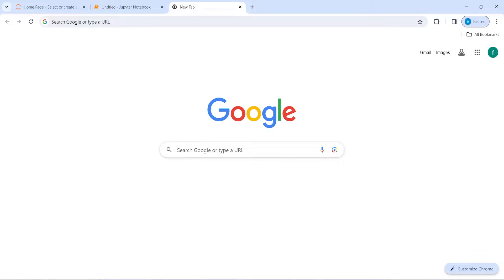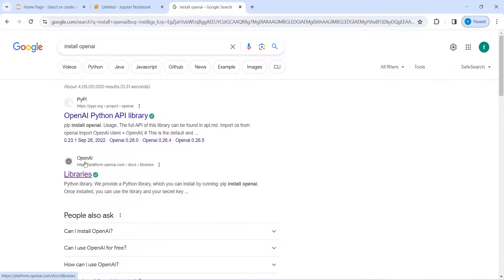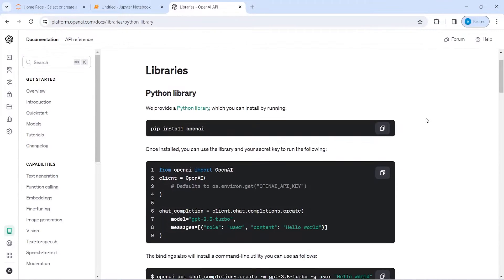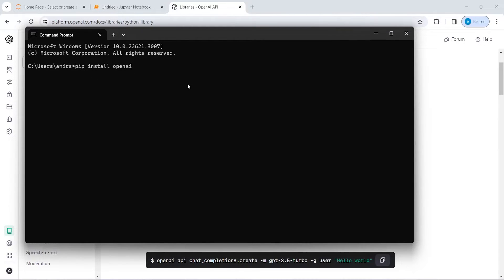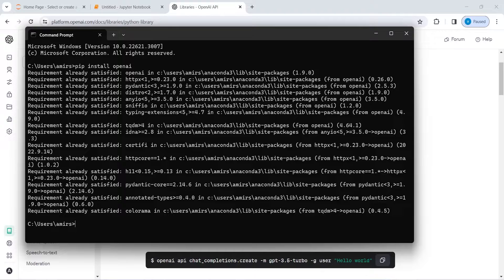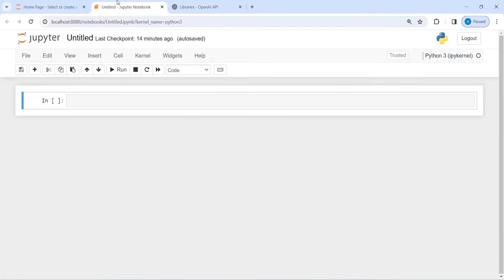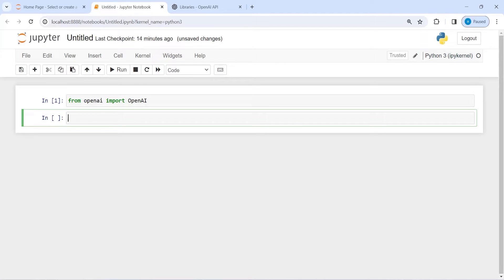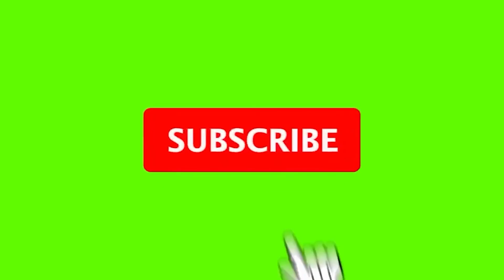LangChain 02: Pip Install OpenAI | Python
About this video: In this video, you will learn how to install openai in python